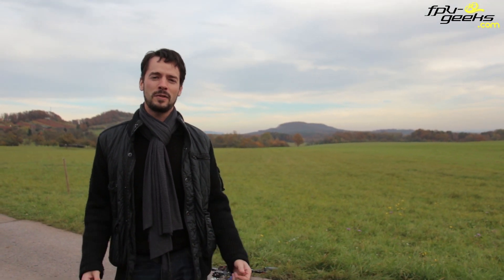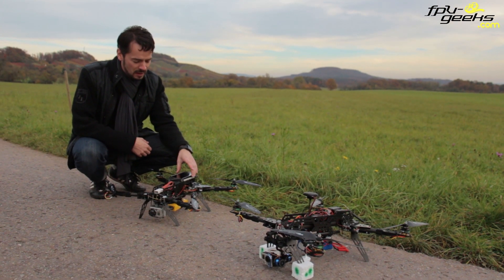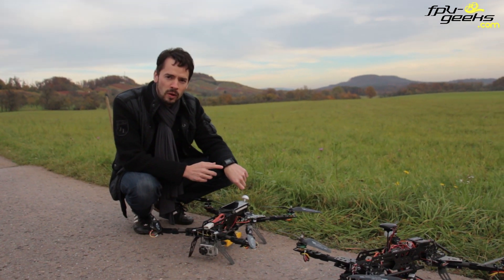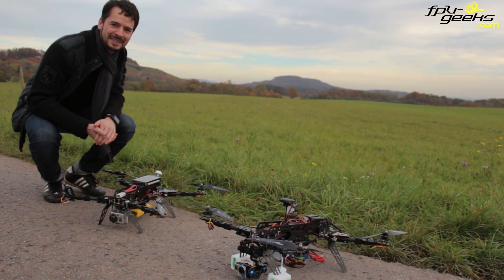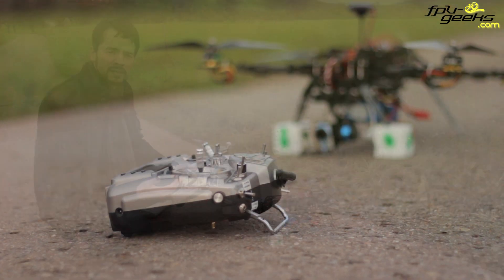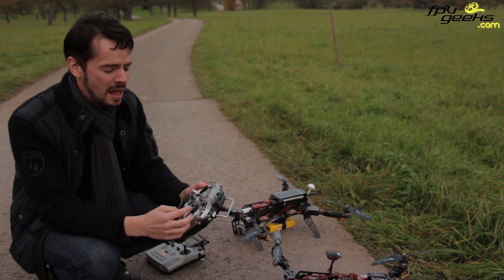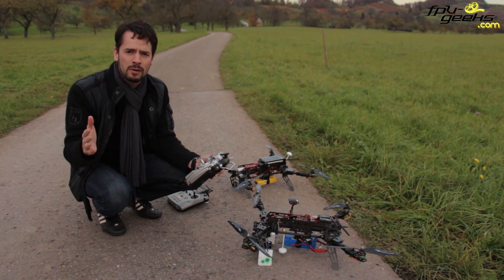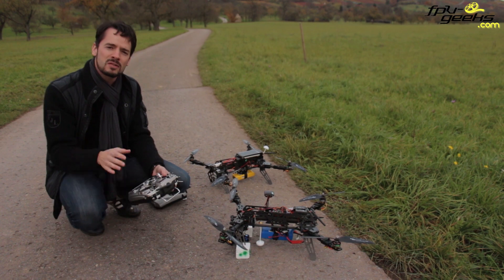Copter autonomously follows Copter - follow me mode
0:00 project explanation
2:10 safety settings
3:35 pixhawk follow me modes
4:30 starting the copters
5:14 arming and take off
5:55 activating the follow me mode
7:55 project intro for the circle mode
8:41 circle mode is active
9:39 landing the copters

Today we're showing you something special we did with the follow me mode - the project is called copter autonomously follows copter.
For doing this video we used two 650 Predator quadrocopters. The autonomous following copter is using the brandnew Pixhawk controller from 3DRobitics - the leading one is using the APM 2.5 also from 3DR.

Special thanks and greets fly out to our friends from Lakechild for the soundtrack!! Please also check out their other Tracks on Soundcloud